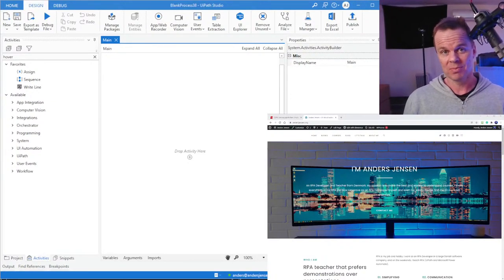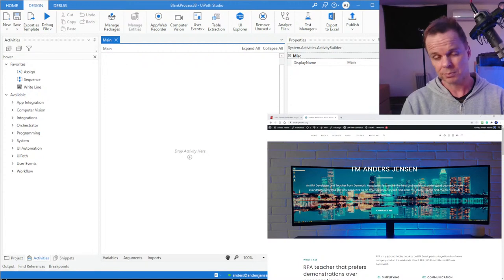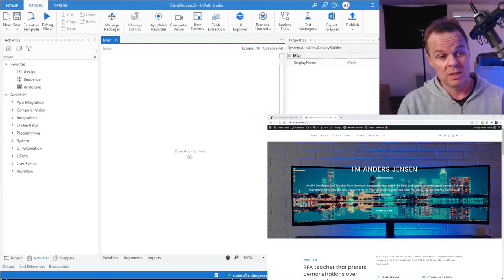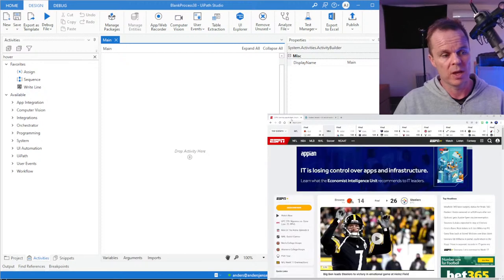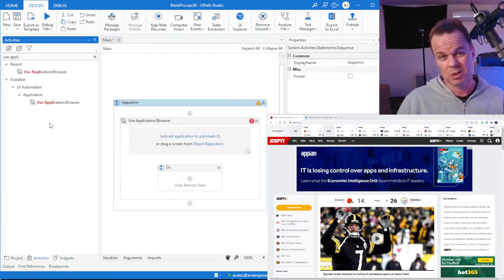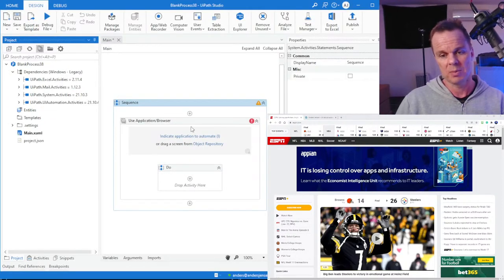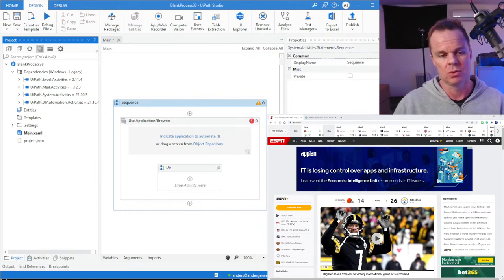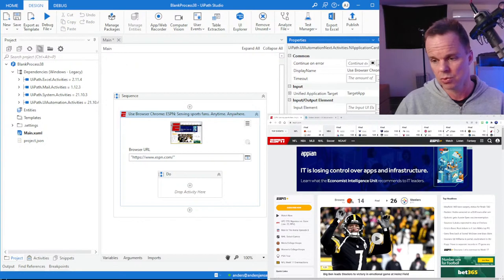UiPath Drop-Down Menus (RPA Live Build #1)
Let's try something new: Live stream UiPath development. Today it's about drop-down menus (combo-box) in UiPath. More drop-down menus (30-minute UiPath Full Tutorial)

🎤 Microphone
Rode Wireless GO II =
Blue Yeti =